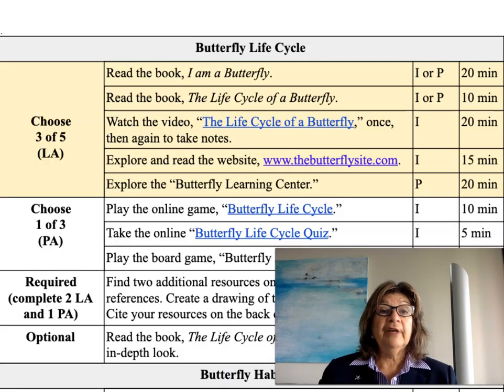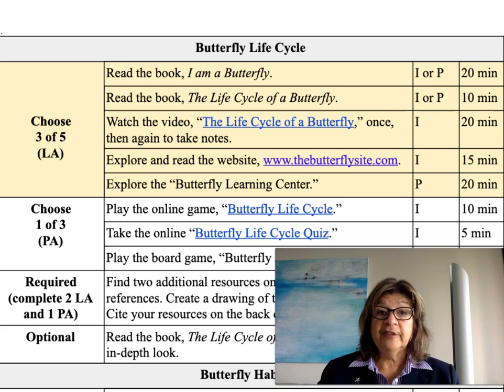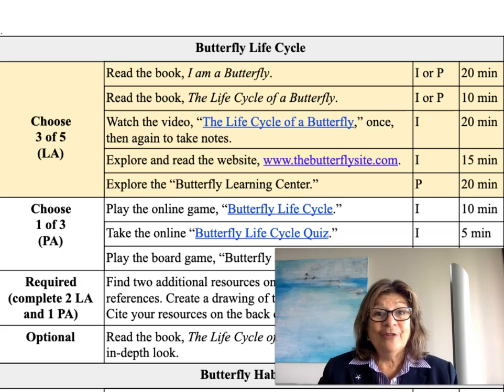Instructional Hybridity: The Benchmark Lesson (elementary)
Instructional hybridity requires teachers to think differently about how they deliver synchronous instruction. The recorded benchmark lesson is an important part of this. Here is an example for an elementary classroom.